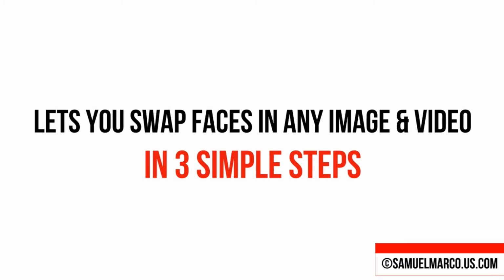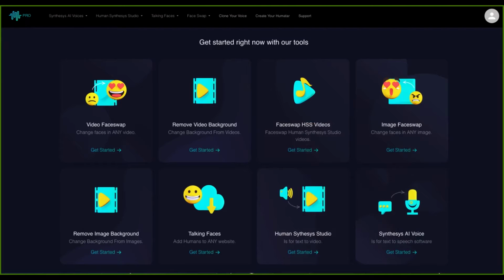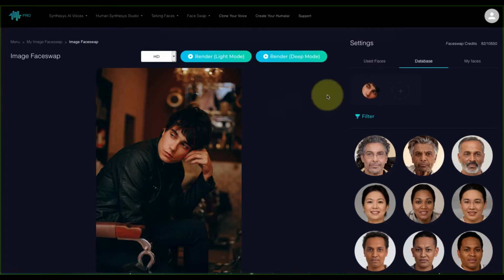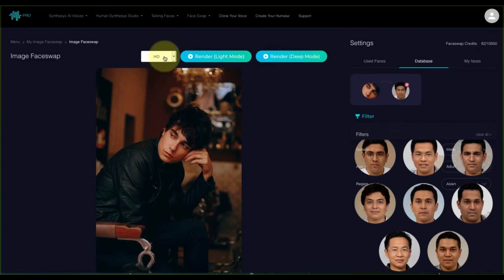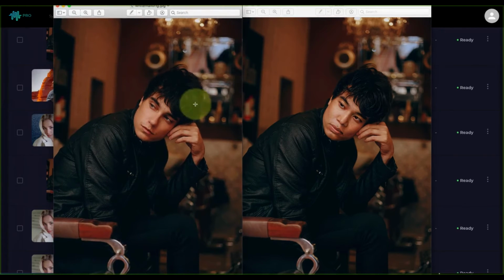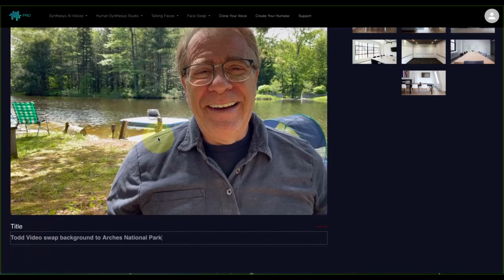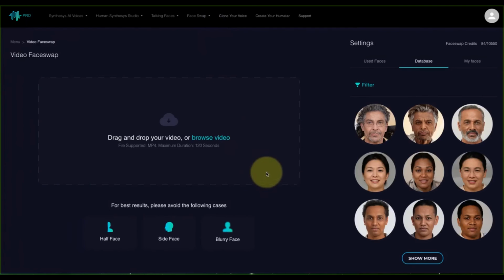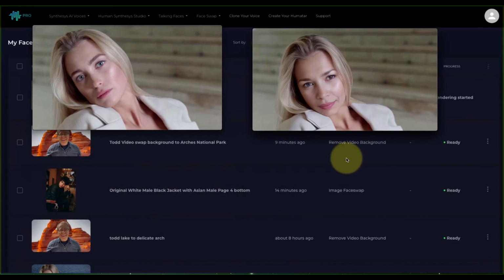FaceSwap: In-Depth Review, OTOs, and Demo | Best Face Swap Tool 2023!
Welcome to my FaceSwap review where we dive deep into the features, benefits, and everything you need to know about this revolutionary face swap tool. If you're searching for the best FaceSwap experience, look no further. In this comprehensive video, we'll walk you through a live demo, showcasing the incredible capabilities of FaceSwap. From changing backgrounds to swapping faces seamlessly, discover why FaceSwap is the go-to solution for creating engaging and dynamic visual content.
Explore the FaceSwap OTOs as we unravel exclusive features and enhancements that take your face swapping journey to the next level. Our detailed analysis covers each OTO, ensuring you make an informed decision tailored to your needs. Unleash the power of FaceSwap's cloud-based technology and gain access to a vast library of faces, including real, animated, and toon characters.
Join us on this FaceSwap adventure and revolutionize your content creation game. Whether you're a seasoned creator or a beginner, our review provides insights into the unique selling points of FaceSwap. Stay ahead in the world of visual content with FaceSwap's perfect facial match, background customization, and the ability to generate unlimited content effortlessly.